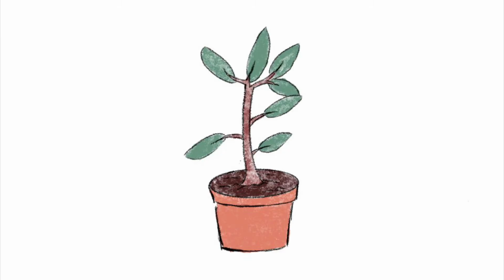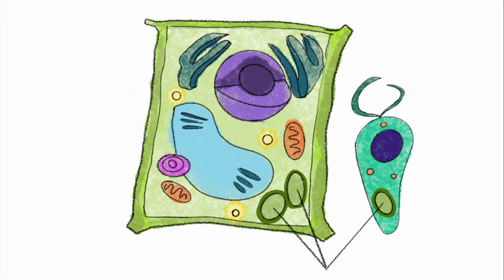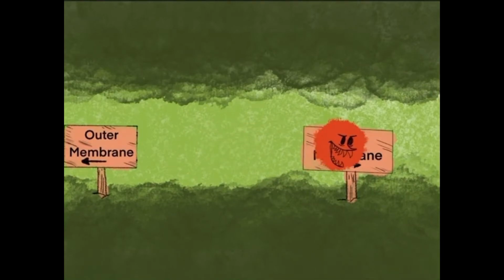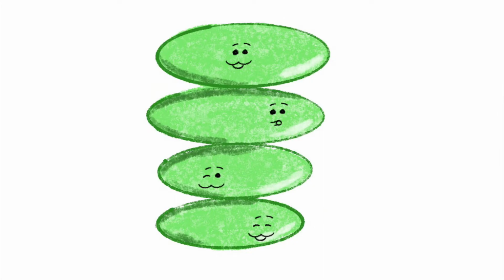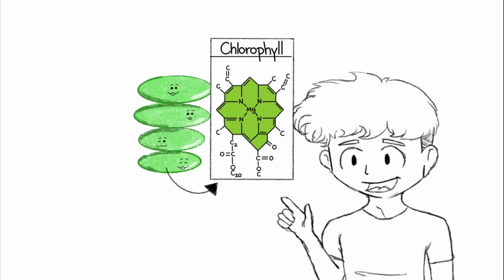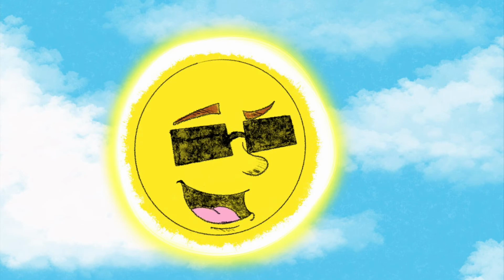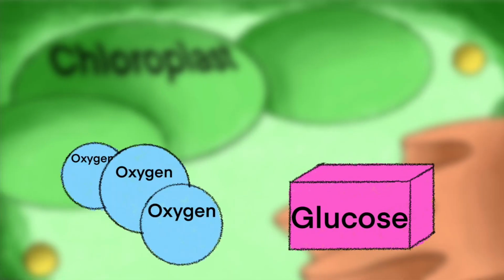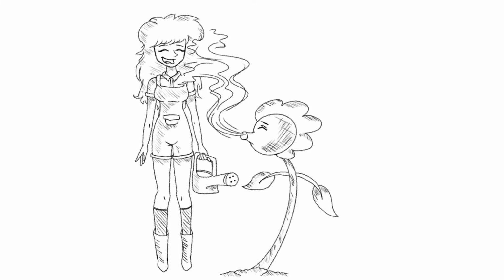Introduction to Chloroplast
This is a educational research video that I made with a classmate for a Biology Project this year.

Bibliography

Chloroplast?, 2. 2020. "2 functions of chloroplast? | Socratic". Socratic.org.

Ezez. 2020. "Definition of chloroplast | Dictionary.com".

“Chloroplast.” Yahoo! Yahoo! Accessed December 2, 2020.

expii. 2020. Sunlight In Photosynthesis — Role & Importance - Expii. online Available Accessed 2 December 2020.

Accessed 2 December 2020.